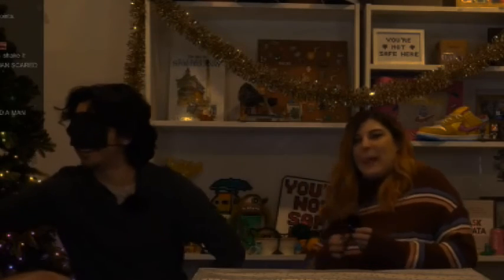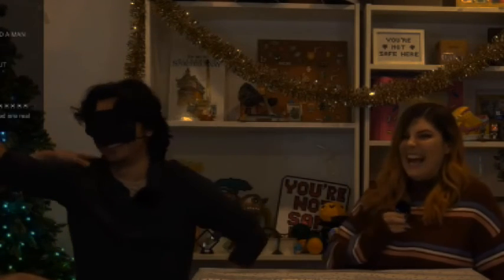What's In The Box (Ft. Peanut Chalamet)